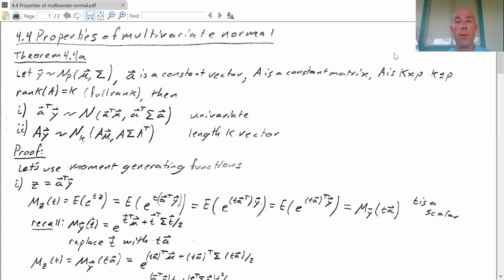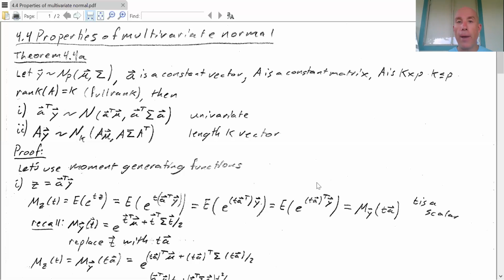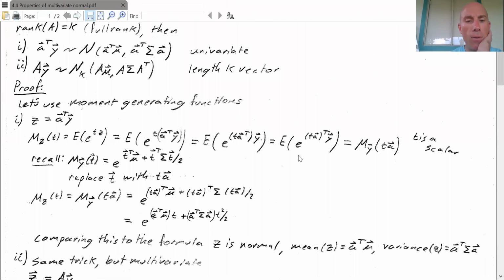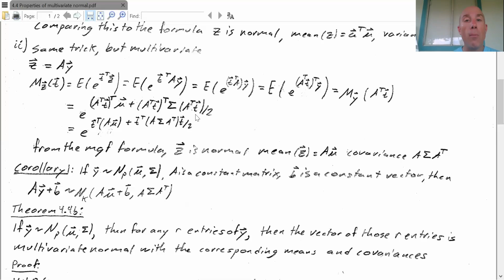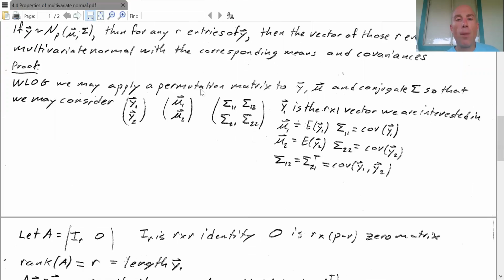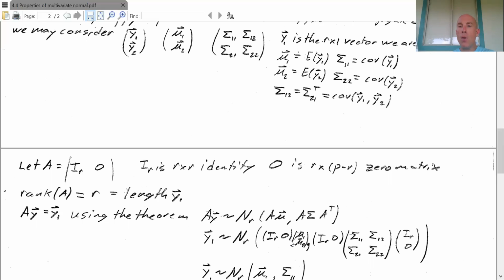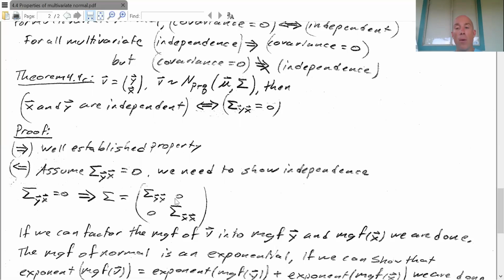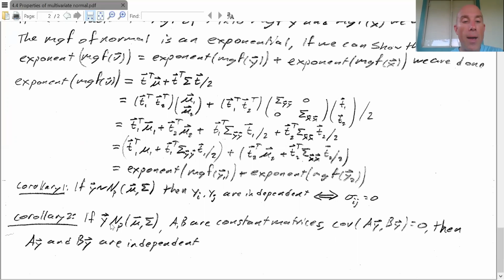Properties of multivariate normal